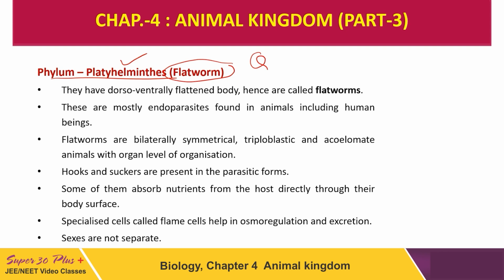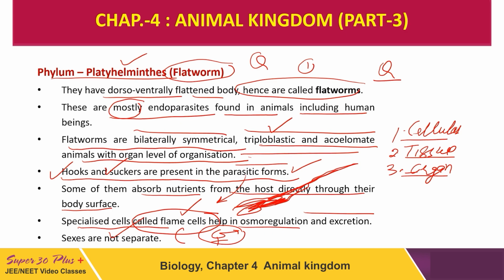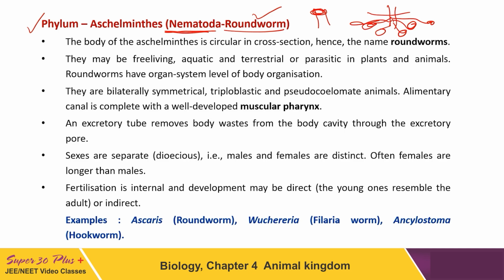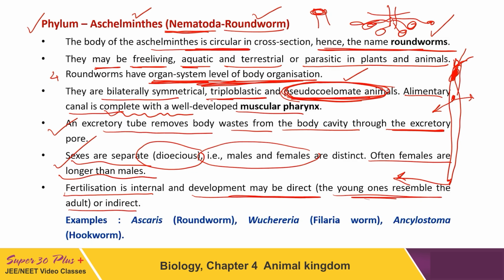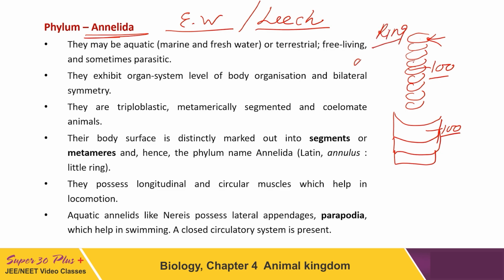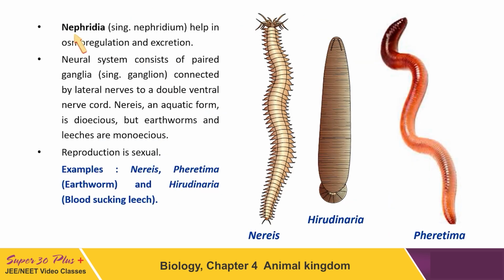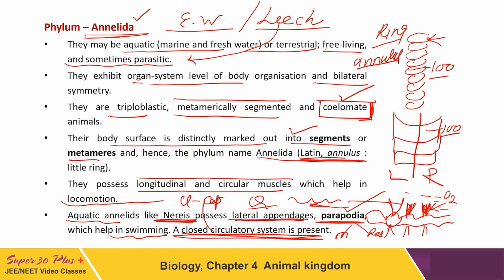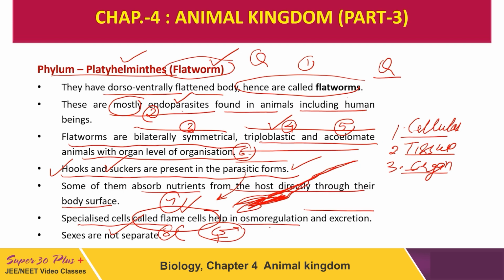Biology Class-11 | Chapter-4 Animal Kingdom Part-3 | JEE/NEET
Welcome to Super 30 Plus! In this third part of Chapter 4 – Animal Kingdom for Class 11 Biology, we dive deeper into the classification and characteristics of various animal phyla, essential for JEE and NEET preparation.

Master Animal Kingdom with in-depth explanations and important details! 🔔

‼️➖ 𝐏𝐋𝐀𝐘𝐋𝐈𝐒𝐓'𝐒 𝐋𝐈𝐍𝐊 ➖‼️